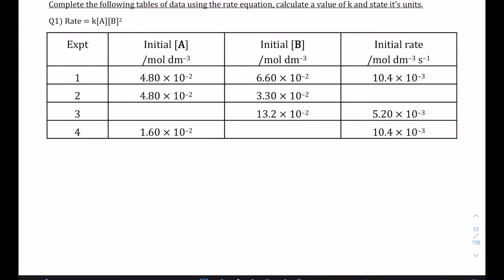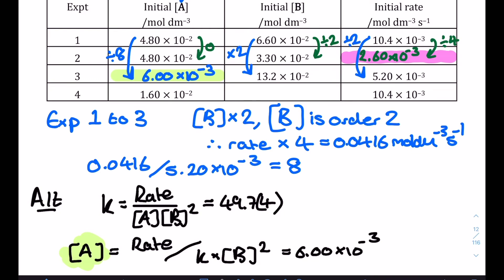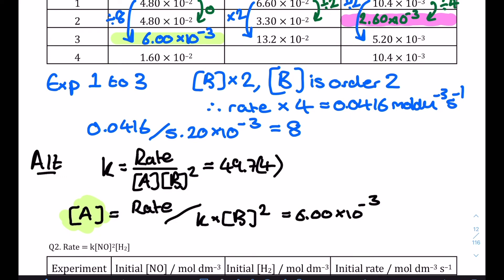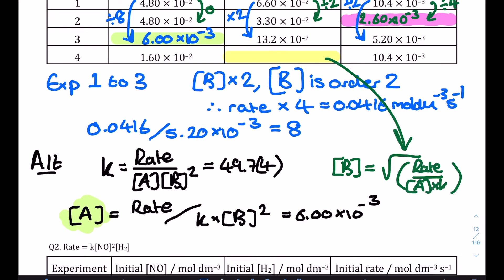Initial Rates Method Tables - filling the gaps in and how to use the rate equation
This is a Webinar of content and was taken from a live lesson.